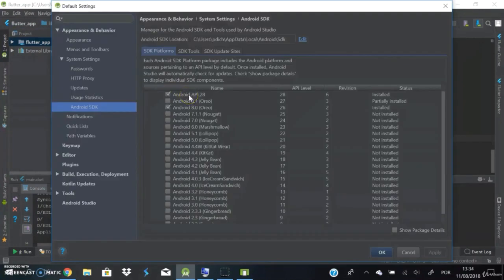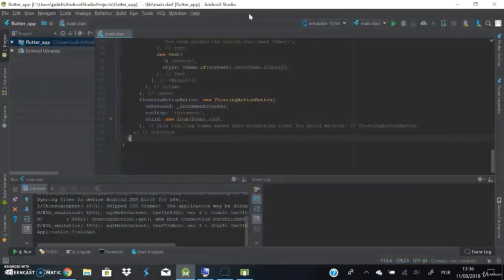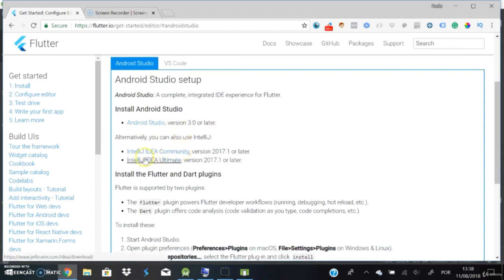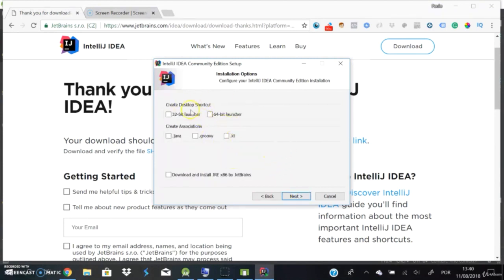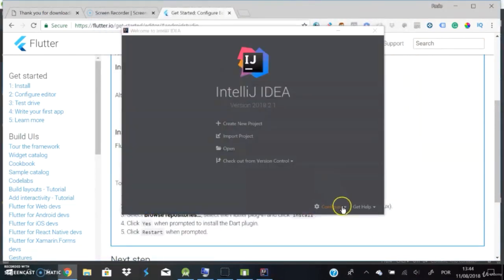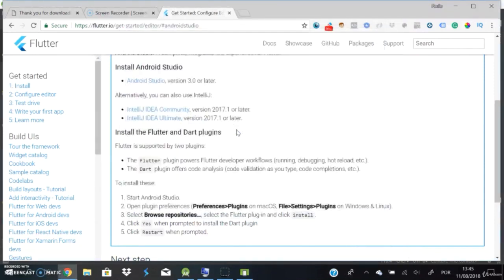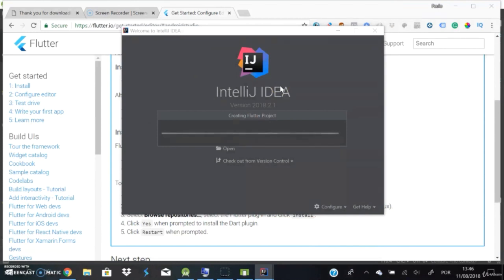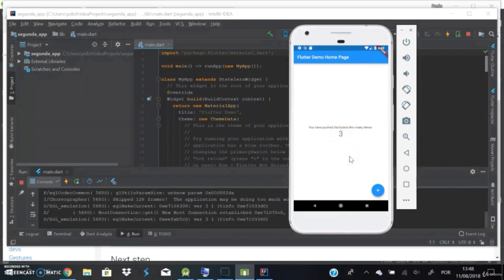9 Windows Flutter Installation Final Setup Flutter & Dart The Complete Flutter Course UDEMY